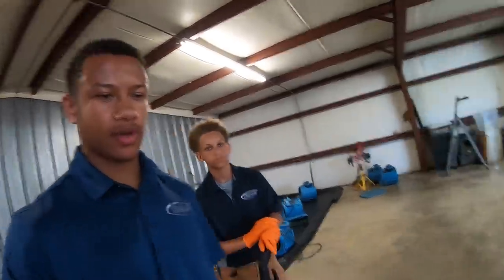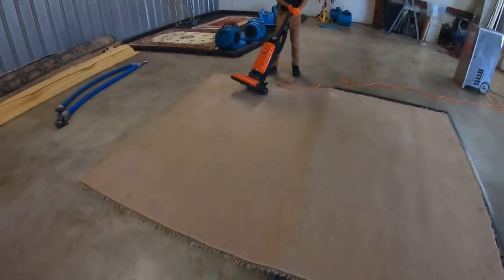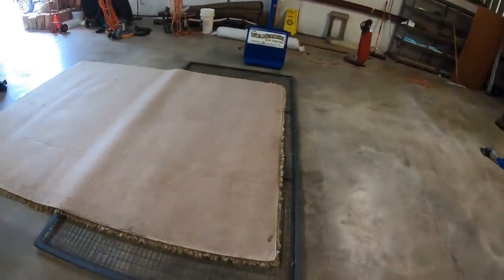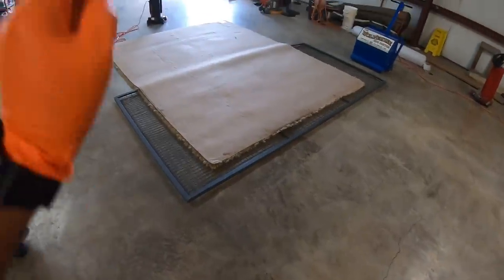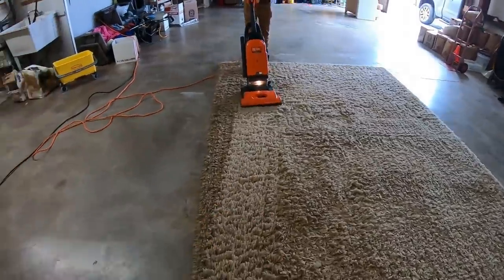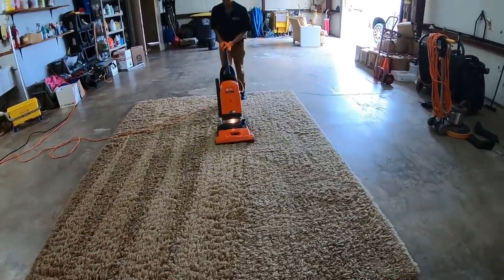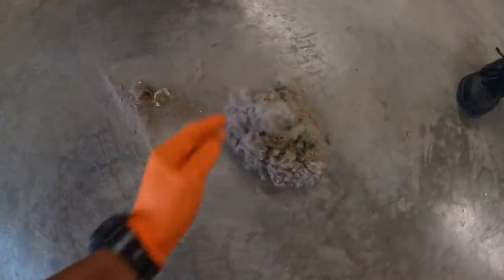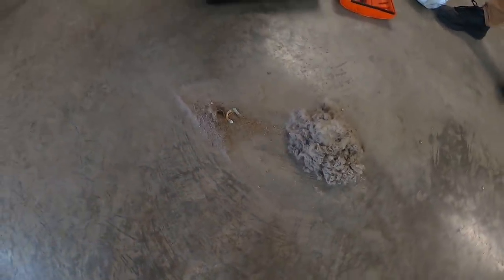Pre-vacuum Vlog #18 || Removing dry soil from a thick shag area rug